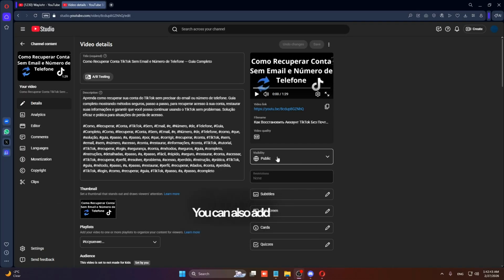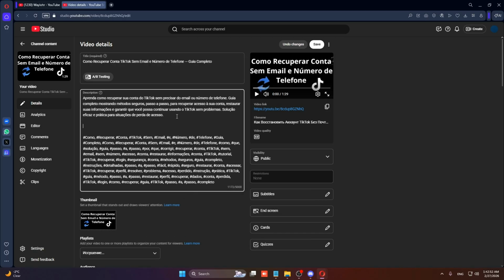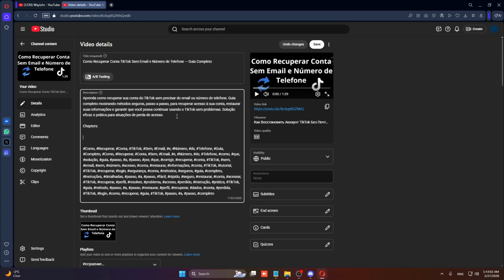How to Add Chapters in YouTube Videos - Complete Guide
Learn how to add chapters in YouTube videos to make your content more organized and viewer-friendly. This guide explains how to create timestamps, label sections, and optimize chapters for better navigation. Improve the viewing experience and engagement by structuring your videos with clear chapter markers, and fix common issues when adding chapters.